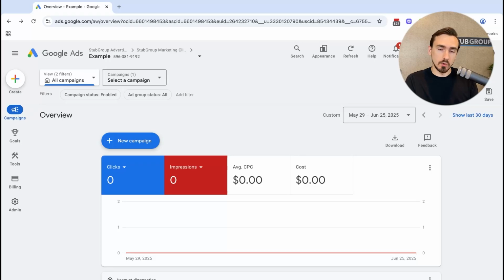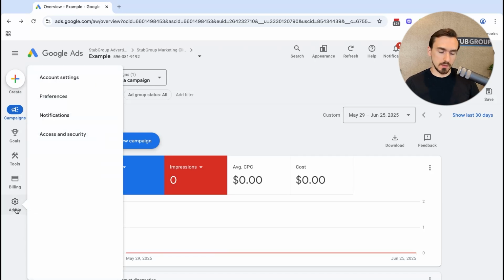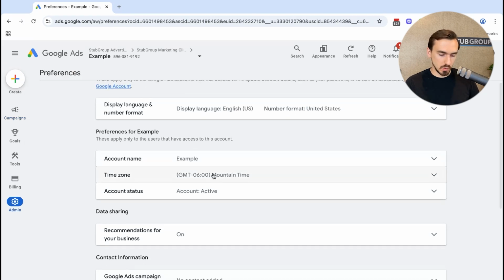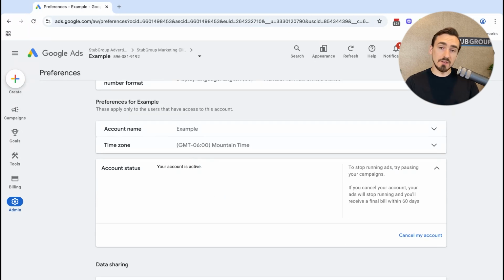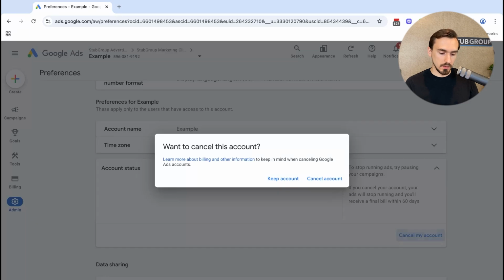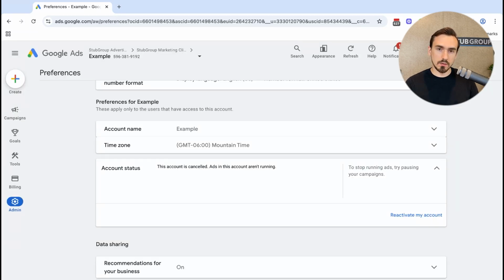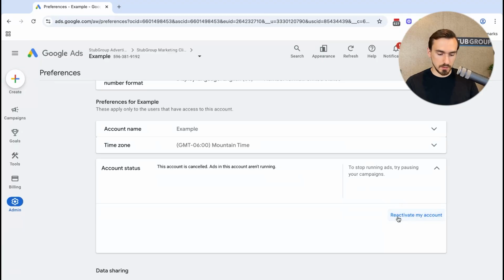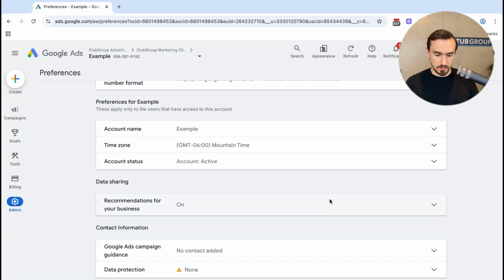How to Cancel a Google Ads Account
In this video, we show you exactly how to cancel a Google Ads account and explain what canceling actually means.

Canceling a Google Ads account is simple. Log in, go to Admin - Preferences, and under Account Status, choose "Cancel my account." You can reactivate it later with just a click, so this isn't permanent deletion—it's just pausing the account and signaling to Google that you're not planning to use it for now.

We also explain why canceling an account might be helpful, especially if you're dealing with a Google Ads suspension or policy violation. Having multiple accounts without realizing it can sometimes cause issues like being flagged for circumventing or account abuse. In some cases, canceling unused accounts and showing that to Google during an appeal can improve your chances of getting a suspension lifted.

You’ll also learn:

-What happens after you cancel an account
-How long Google waits before auto-canceling inactive accounts
-How to request a refund of unused ad spend
-When canceling an account can help with suspension appeals

If you're unsure if canceling an account is the right move, this walkthrough will help you decide.

Chapters
00:00 — Intro and Overview
00:04 — How to Cancel a Google Ads Account
00:30 — Can You Reactivate a Canceled Account?
00:43 — What Canceling Actually Means
01:02 — Google Auto-Canceling Inactive Accounts
01:12 — Getting a Refund on Unused Ad Spend
01:27 — Canceling as Part of Suspension Appeals
01:56 — Why Canceling Old Accounts Can Help
02:13 — Need Help? Reach Out to StubGroup